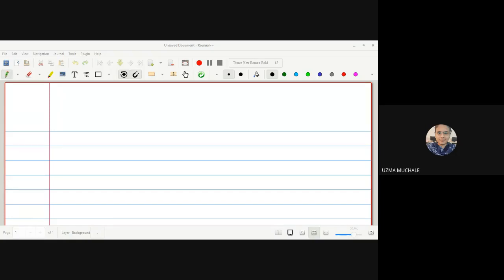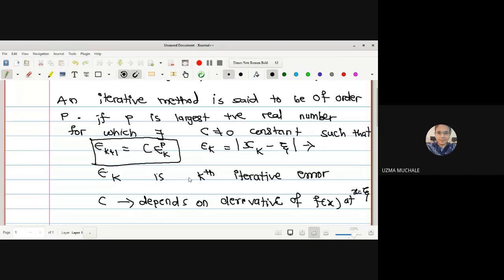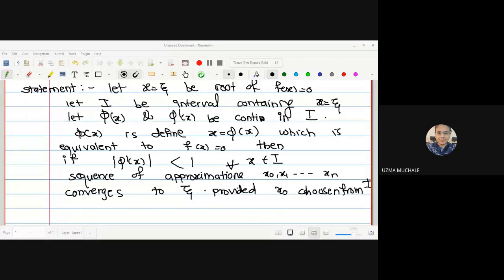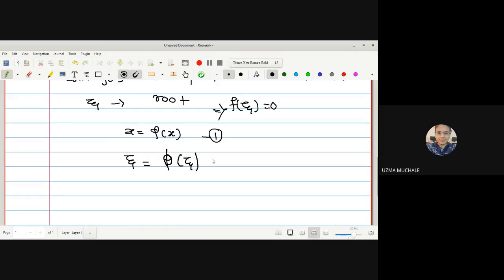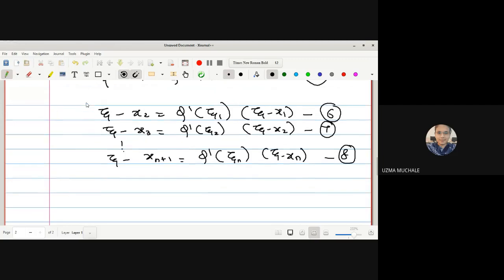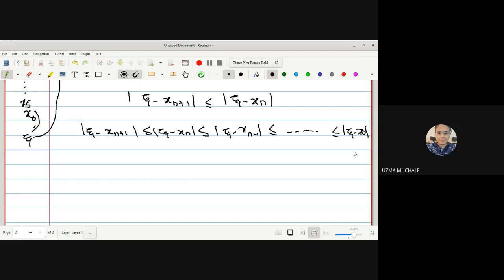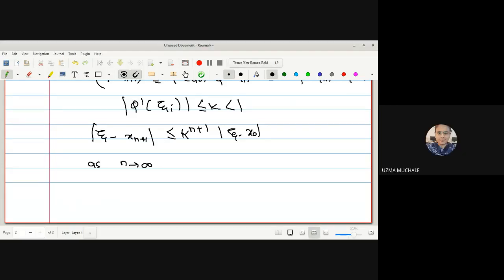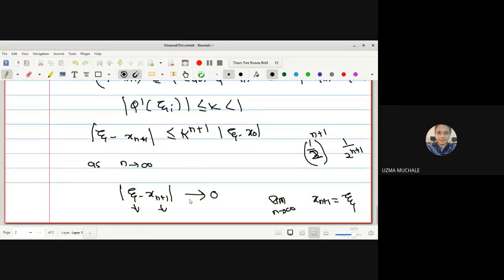Numerical Analysis Lecture 8